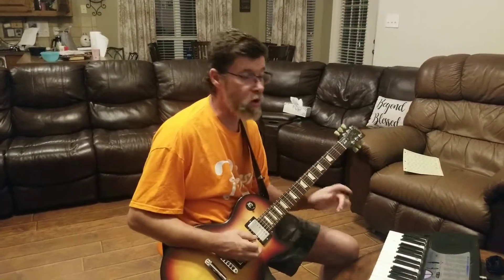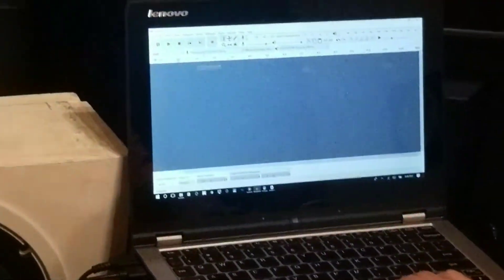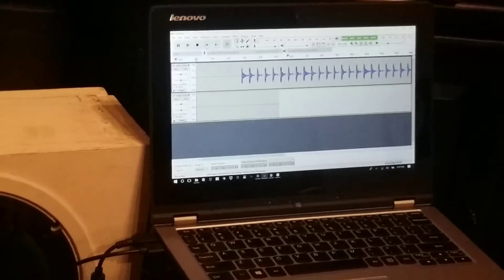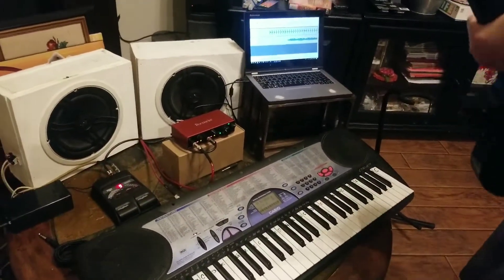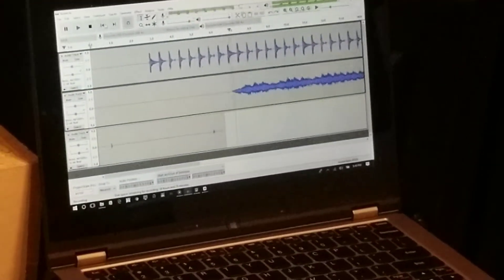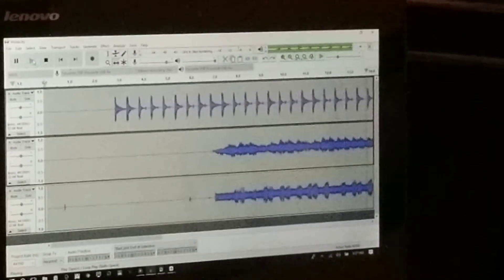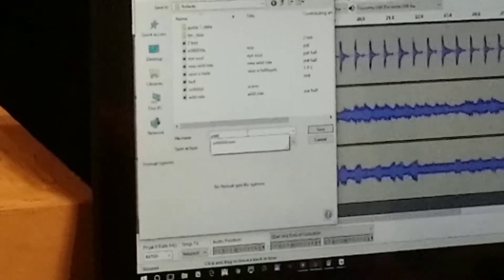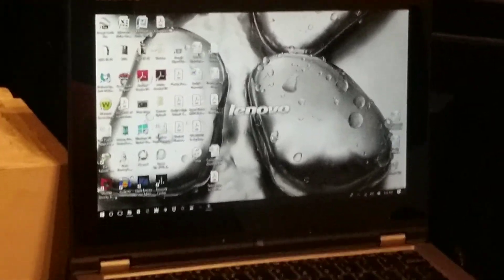Making backing tracks with focusrite 2i2 and audacity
Recently purchased the focus right audio interface and and learning how to use the audacity recording software.